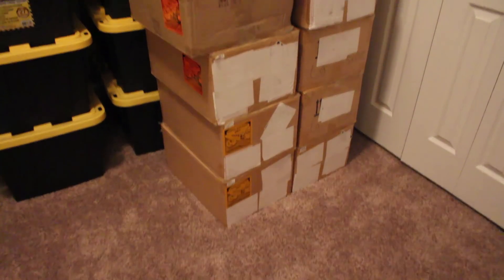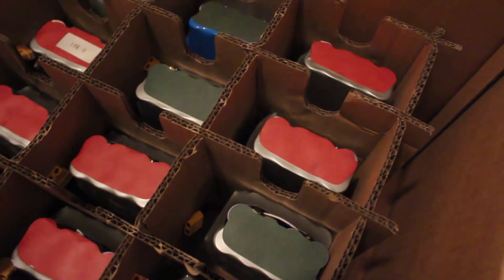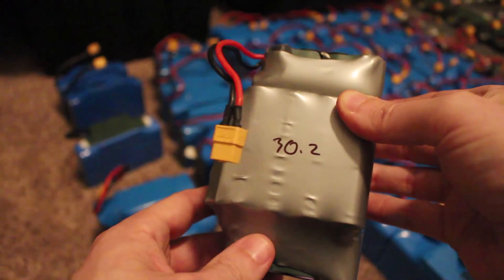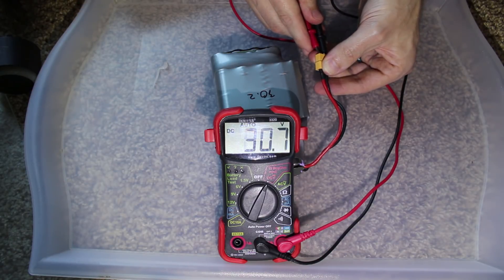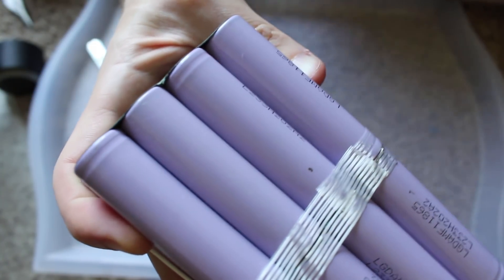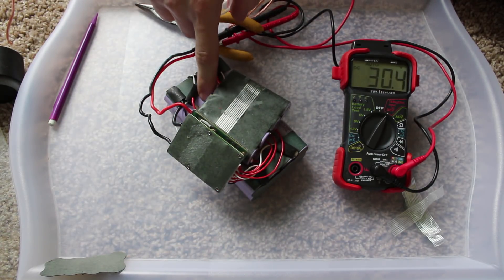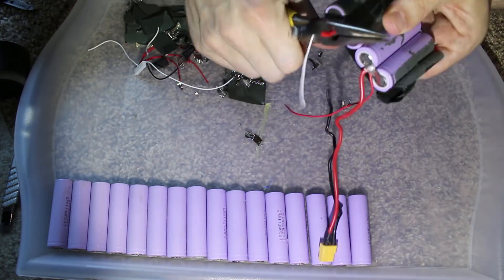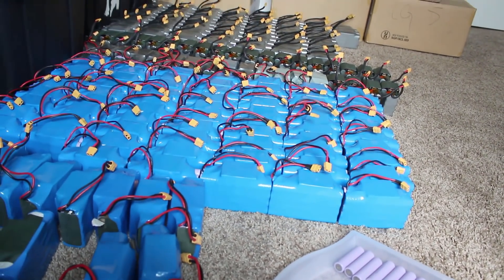Four THOUSAND 18650's! Let's break a pack apart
eBay seller: alarmhookup

There were 13 boxes containing 200 packs, each containing 20 18650 for 4,000 cells total.

I'm building a "powerwall" with these, going into my custom off grid RV.